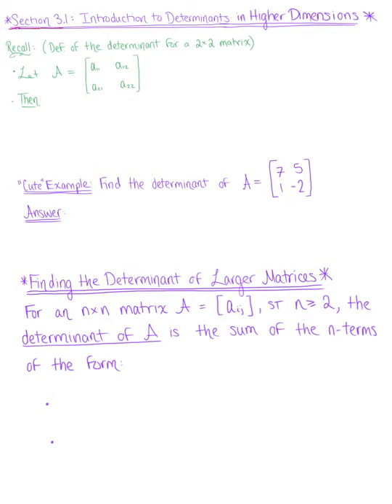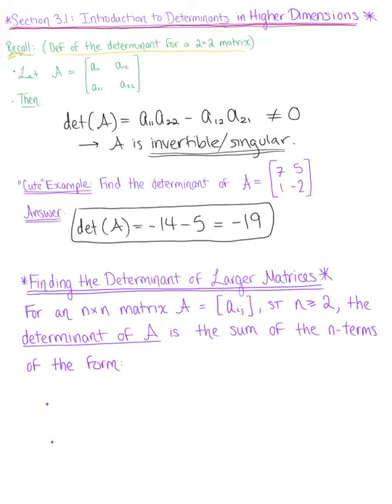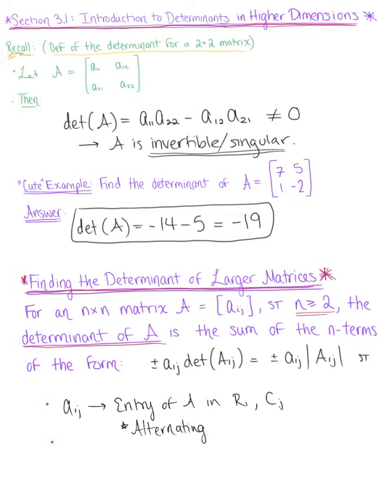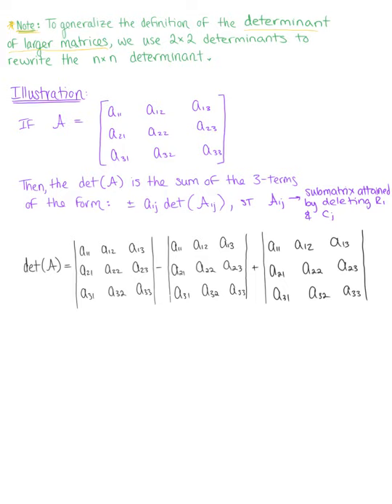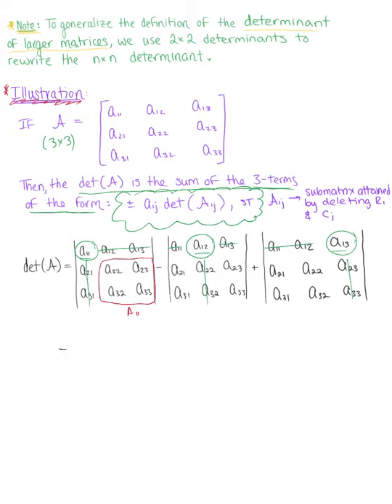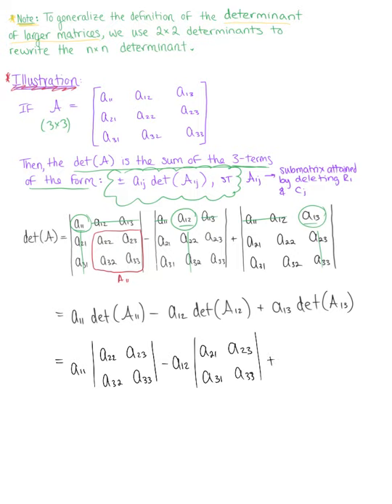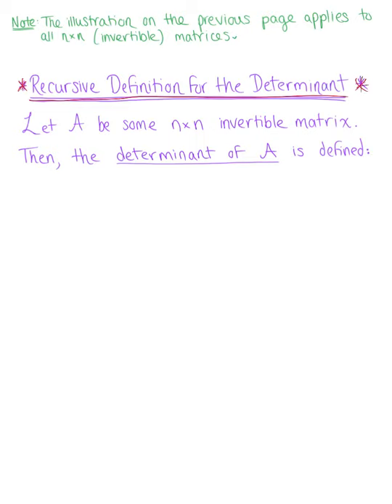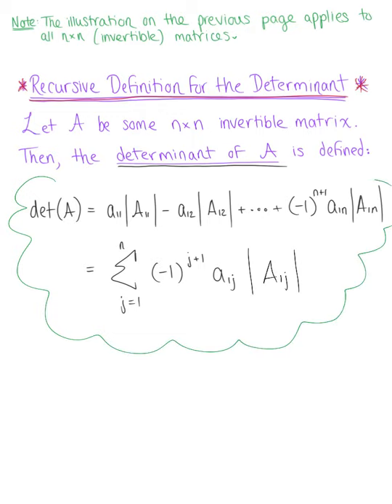Introduction to Determinants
Introduction to a Recursive Definition of a Determinant.